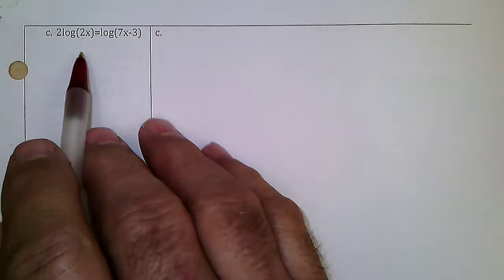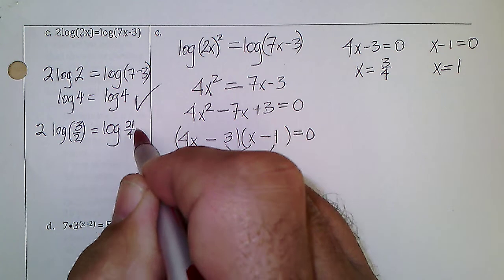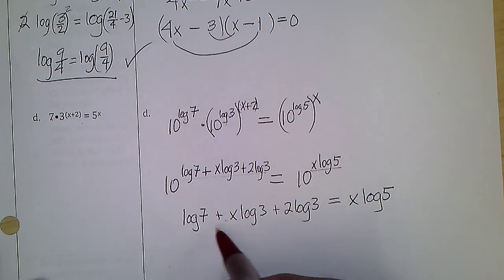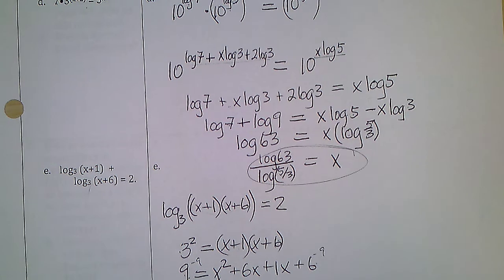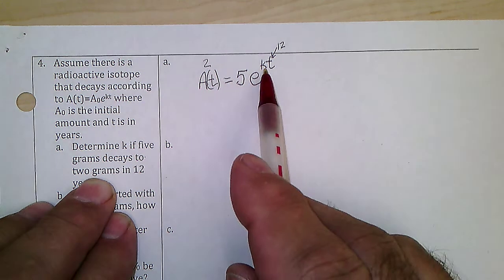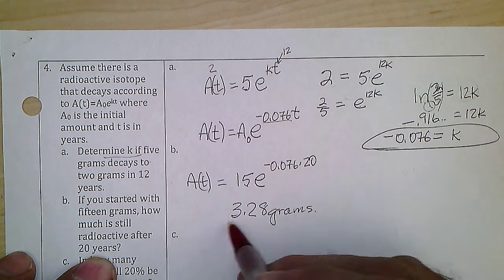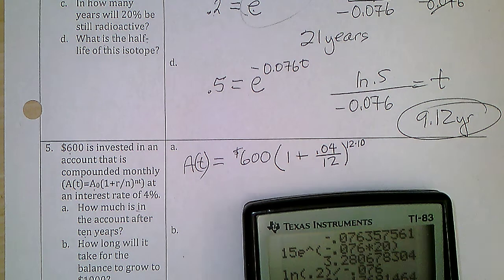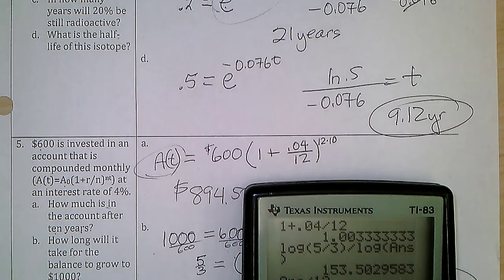153 Ch 5 Sample Test Pages 3 and 4